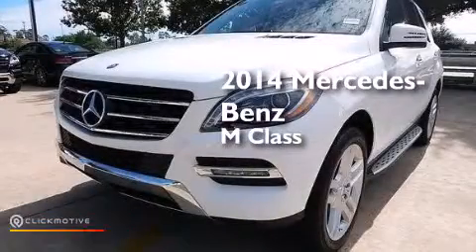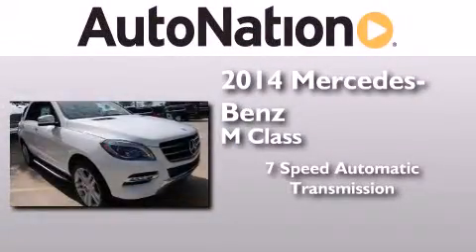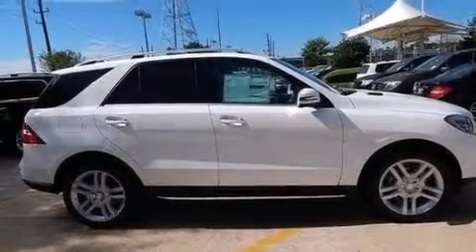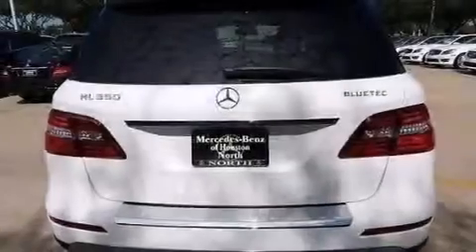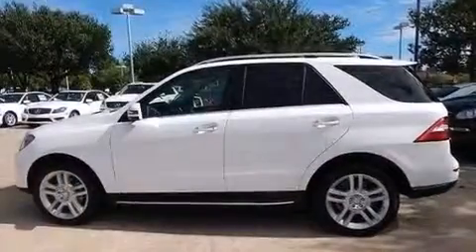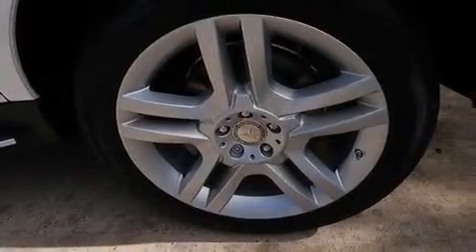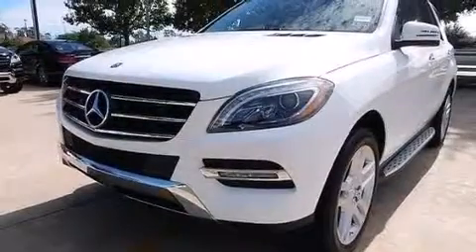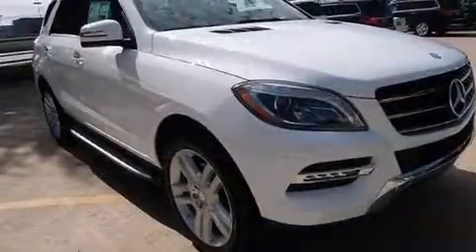2014 Mercedes-Benz ML350 BlueTEC Houston TX 77027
We have been honored to serve the Houston TX area , we promise that your experience at our dealership will exceed your expectations ! Year : 2014 Make : Mercedes-Benz Model : ML350 Engine : Intercooled Turbo Diesel V-6 3.0 L/182 Trans . : Automatic Exterior : Polar White Miles : 35 Interior : Almond Beige Mercedes-Benz of Houston Greenway 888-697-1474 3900 Southwest Freeway Houston , TX 77027